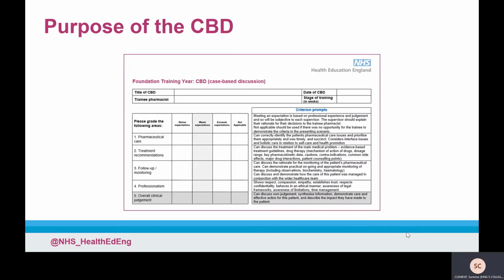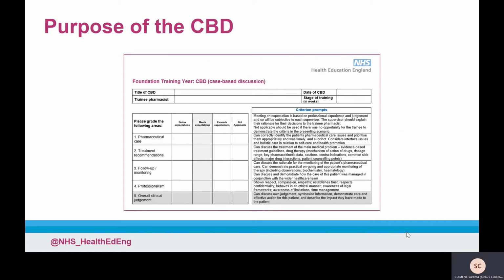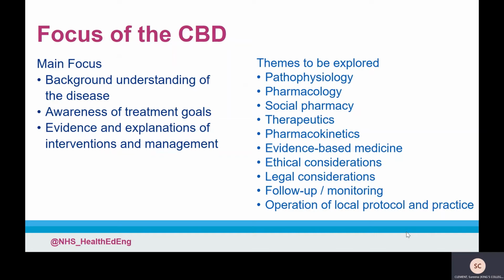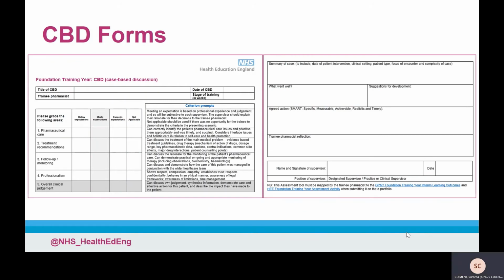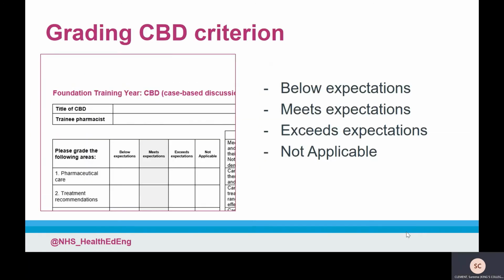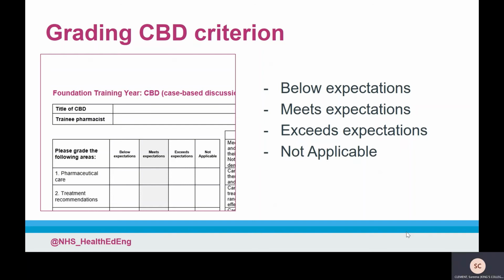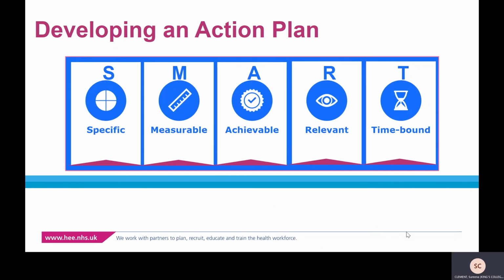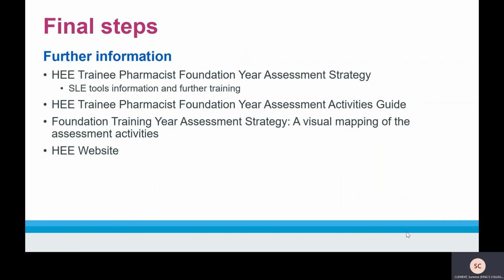Case Based Discussion (CBD)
Supervised learning event (SLE) tool in the foundation pharmacist training year